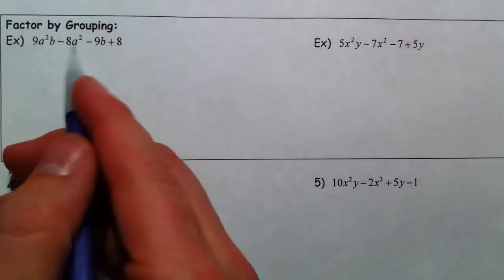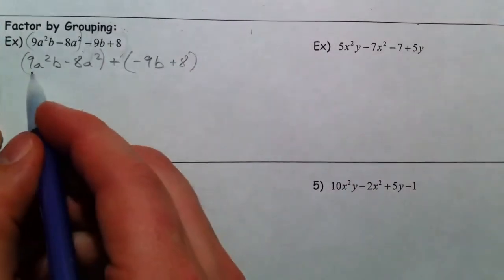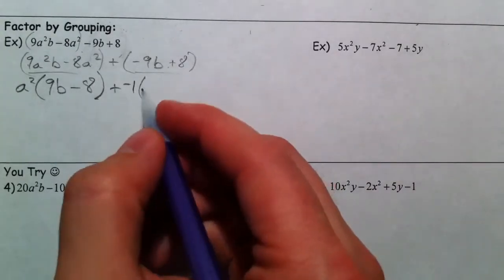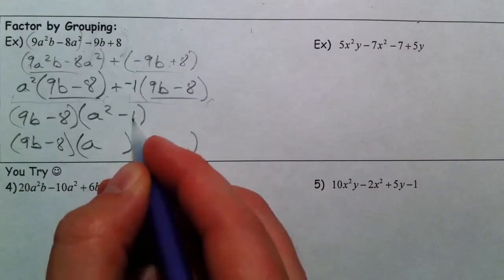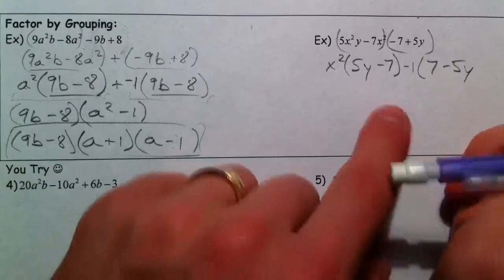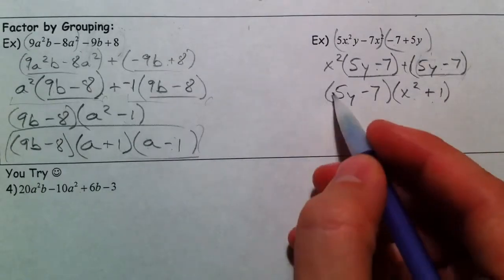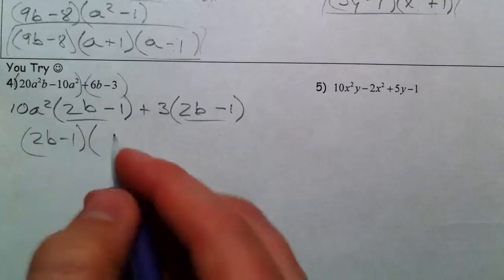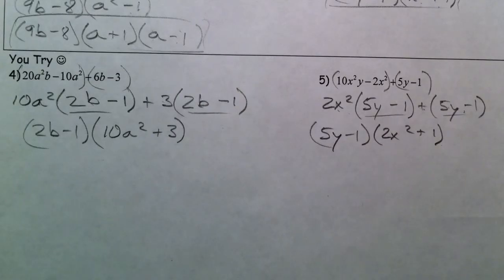Factoring 2 by grouping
Factoring by grouping. What to do when you have 4 terms.